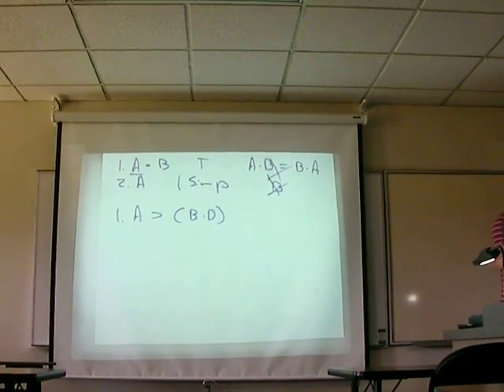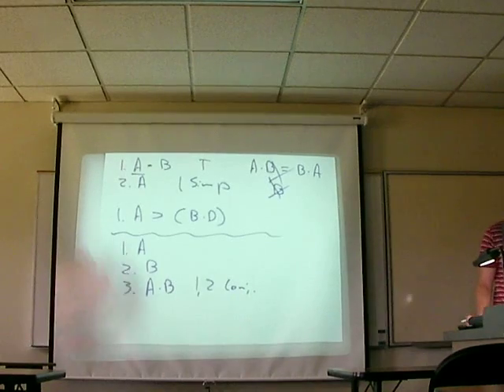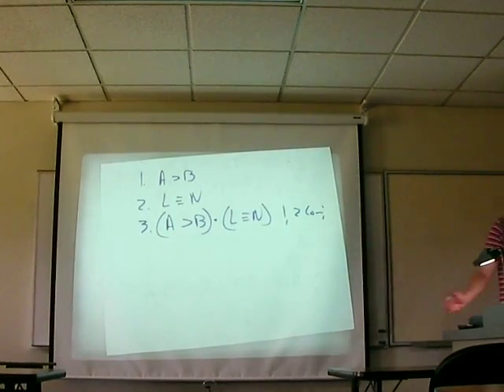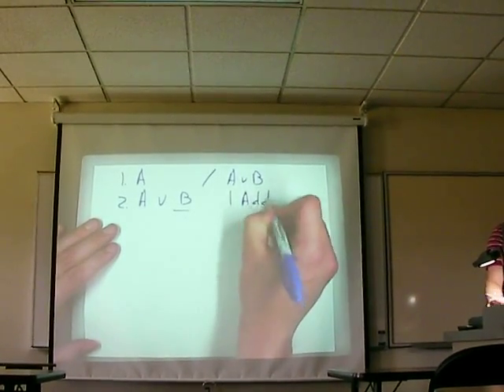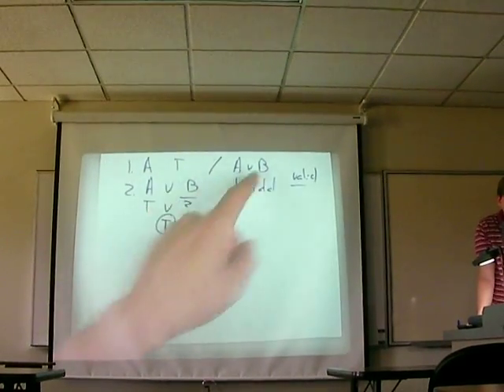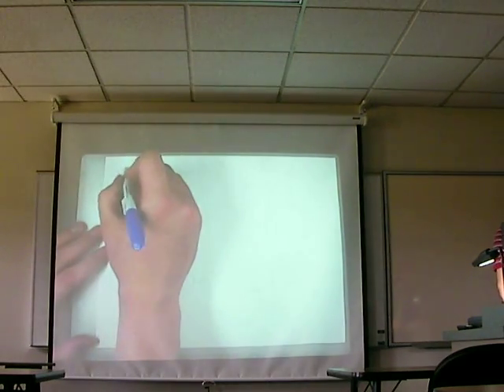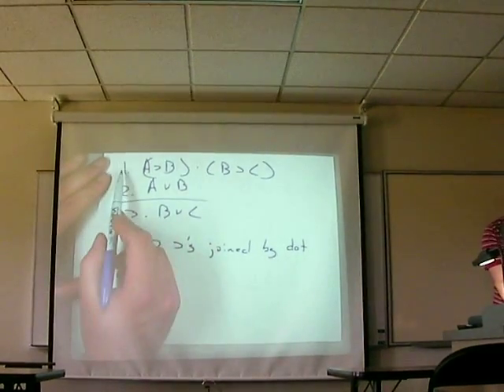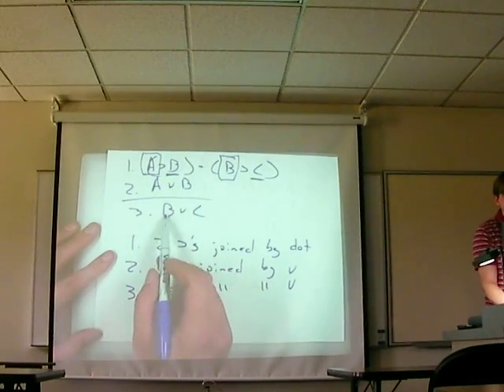7 2 Rules Part 2